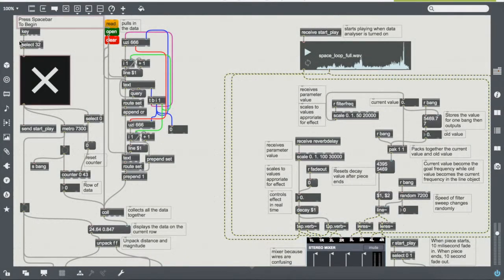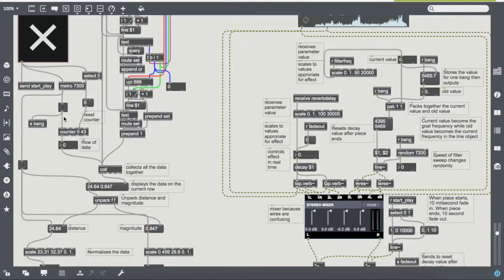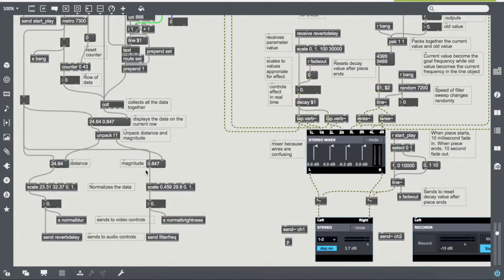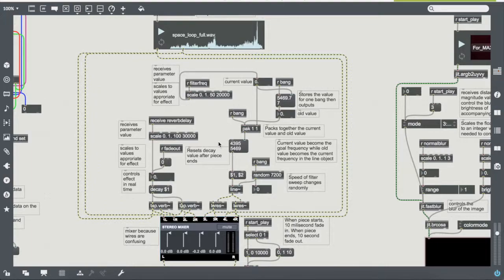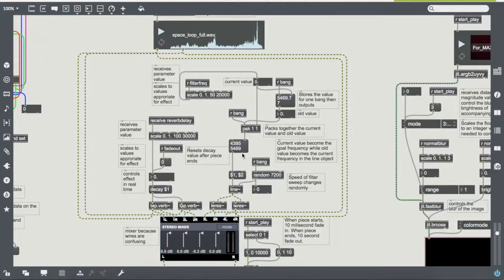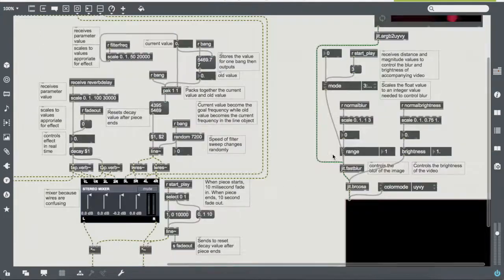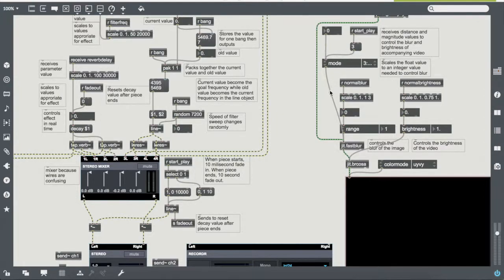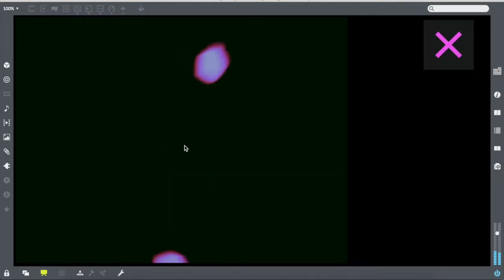Max/MSP - From the darkness, brightly